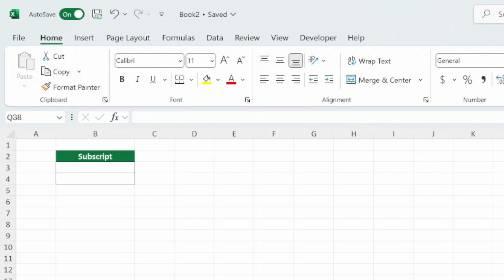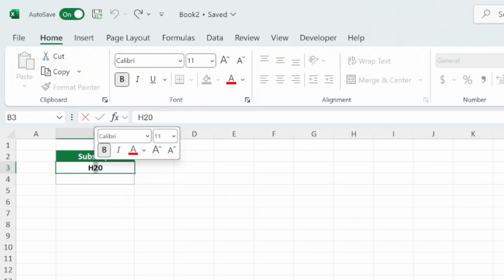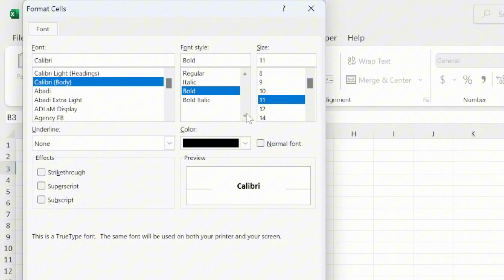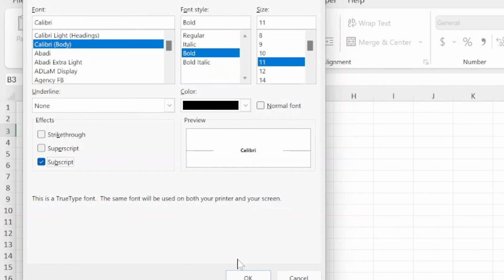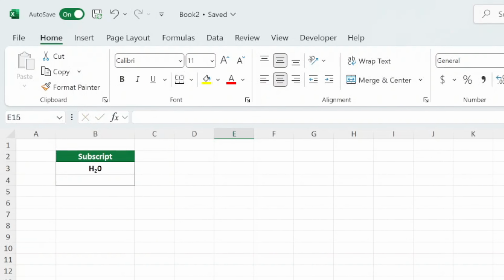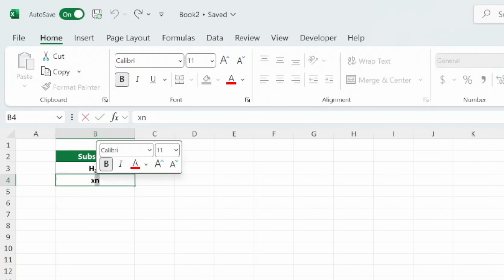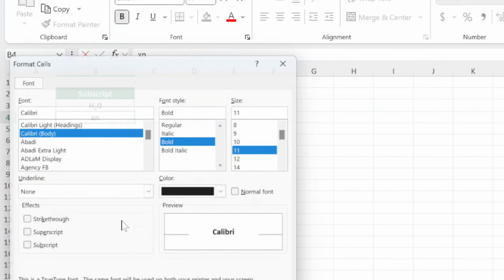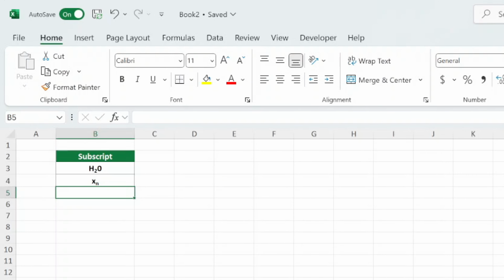How to Add Subscript in Excel (the Easiest Way)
In this video tutorial, we’re going to go through How to Add Subscript in Excel.

⏱️TimeStamps⏱️

0:00 What we will learn in Excel
0:10 How to Add Subscript in Excel - The Simplest Way
0:55 How to Add Subscript in Excel - One More Way